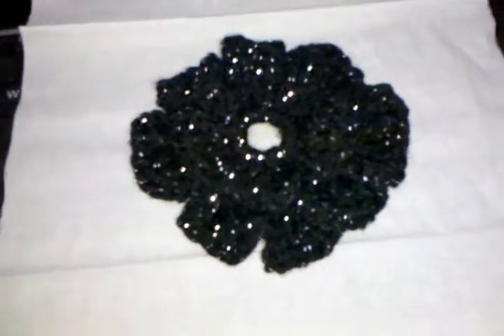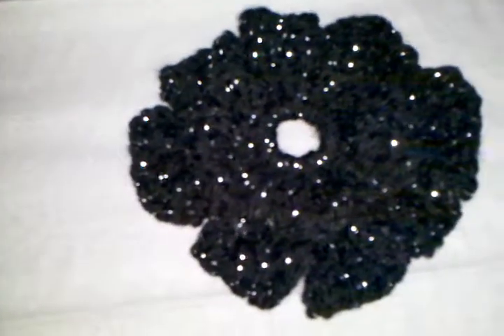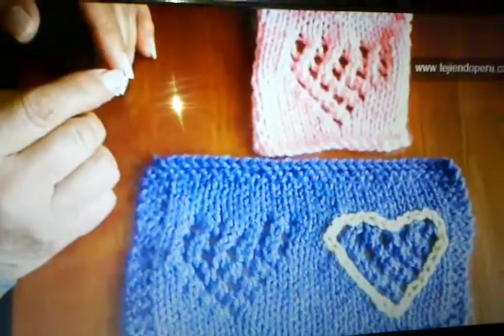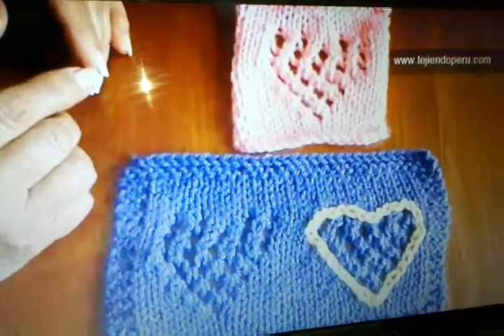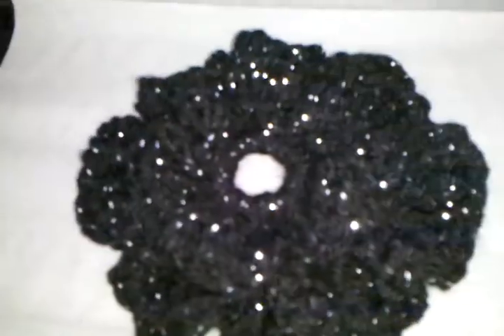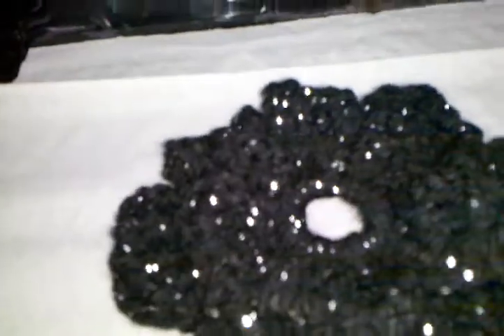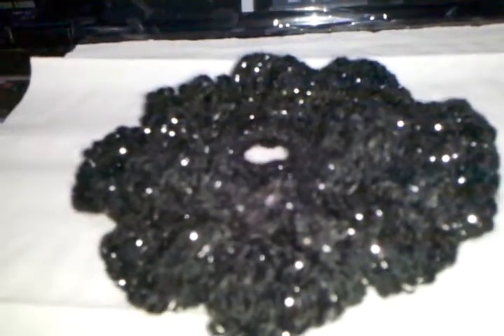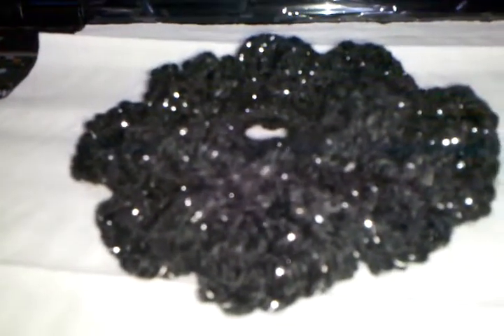Crochet loopy flower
this flower was super quick n easy to crochet try it  :) my cell was crooking  at the time, that is why my light turne off, but i wanted to get it uploaded